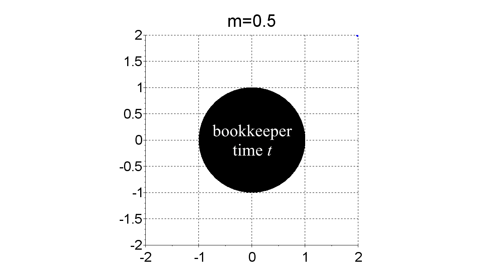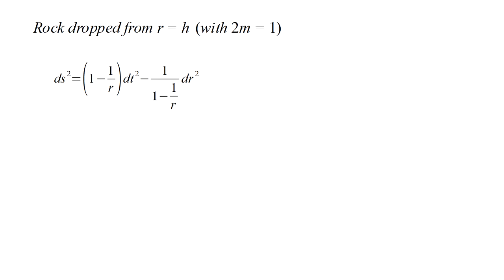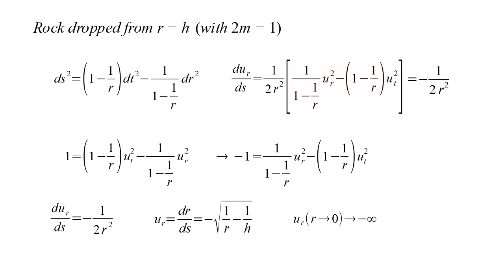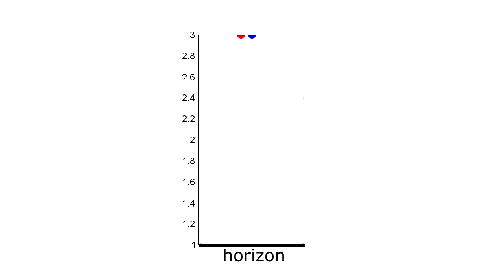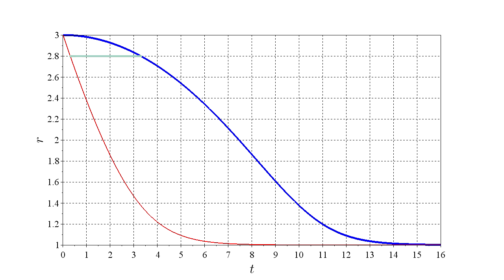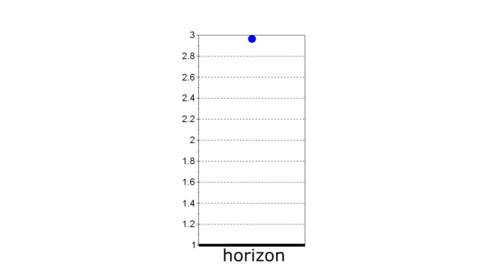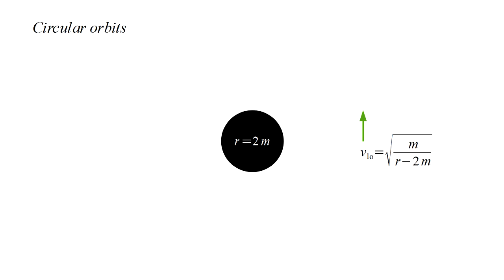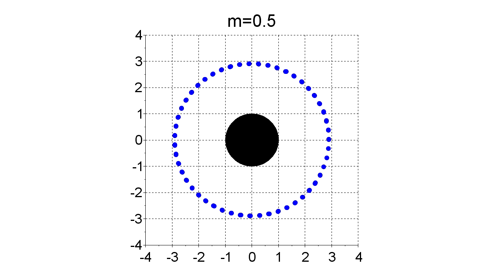Relativity 11d - spherical bodies and black holes IV